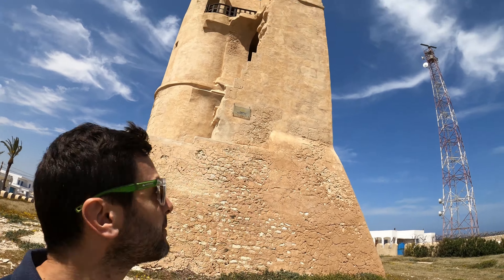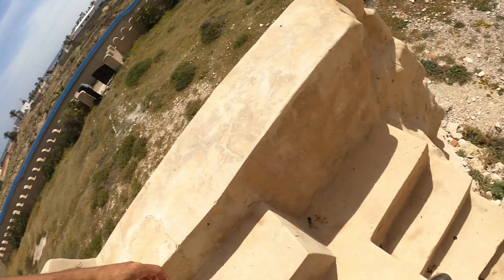Exploring Mahdia's Ancient Coastline (Acholla, Borj Khadija, Salakta, Ras Dimass & Moknine)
Today we are driving northwards from Sfax and exploring the archaeological sites of Mahdia Governorate's coastline. These include:

- Acholla (Henchir Botria), an Amazigh-Roman settlement
- Borj Khadija, a Byzantine tower overlooking the turtle nesting beach at Chebba
- Salakta, with its archaeological museum that includes an incredibly preserved Punic sarcophagus from the 5th century BC
 - Thapsus (Ras Dimass), scene of a key battle between Julius Caesar and the Optimates during the Roman Republican Civil War
- Moknine, just over the border in Monastir Governorate, famed for its pottery and with an amazing ethnographic museum that includes ancient golden jewelry produced by the Jewish population of the town

⏱️TIMESTAMPS⏱️

00:00 - Intro
00:15 - Acholla (Henchir Botria)
02:03 - Borj Khadija
02:54 - Salakta Archaeological Museum
04:05 - Amphitheater at Thapsus
04:26 - Moknine Archaeological & Ethnographic Museum

🔗 LINKS 🔗

For updates on my upcoming Bradt Guidebook to Tunisia (1st Edition), published worldwide in June 2023, please like and follow our Facebook

You can buy my Bradt Travel Guidebooks to Angola, Equatorial Guinea and (from June 2023) Tunisia, using this

For updates on my summer 2022 source to sea kayaking expedition along Madagascar’s longest river, please check out

Buy my Kayak The Kwanza book here (with 25% of profits donated to The HALO Trust)

OR